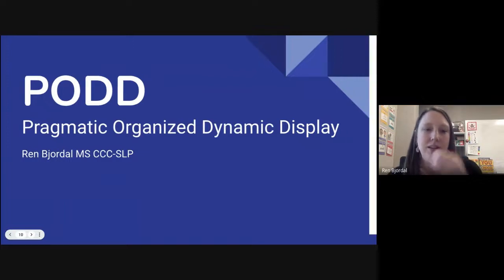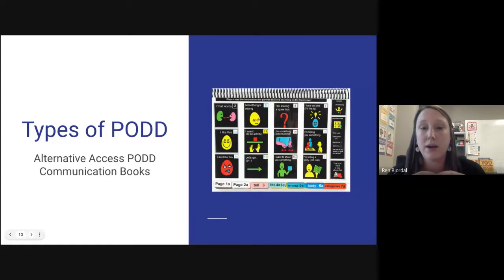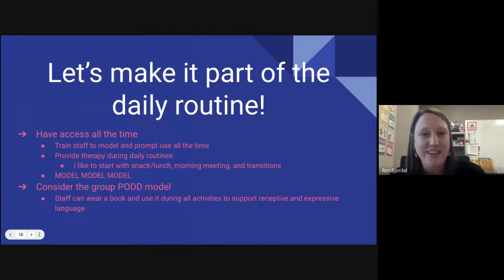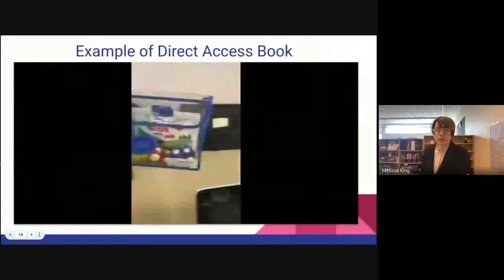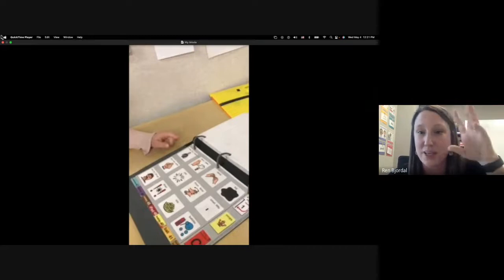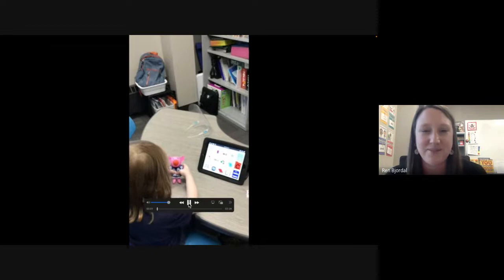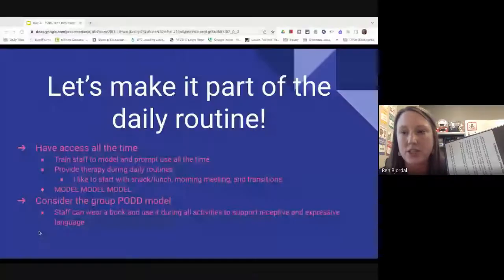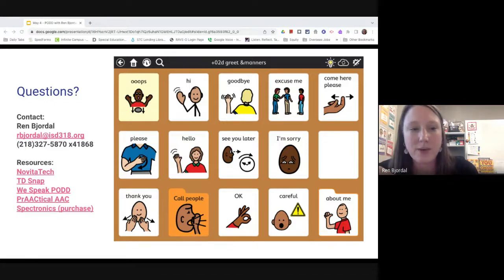PODD with Ren Bjordal (ATOH)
Learn about the Pragmatic Organization Dynamic Display (PODD) system for coumminciation, including what it is, why to use it, and different forms it can be (hard copy, digital, etc.). Ren also shares videos of her using this system with students in this edition of Assistive Technology Office Hours (ATOH). Recorded 5/4/22.